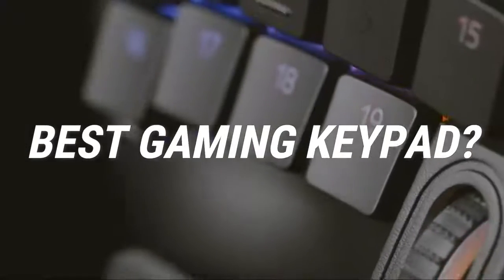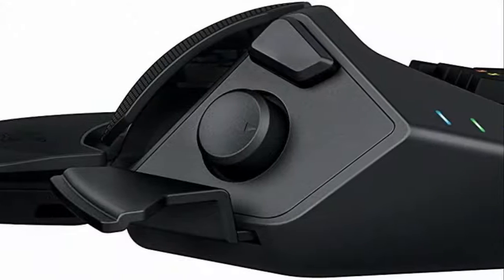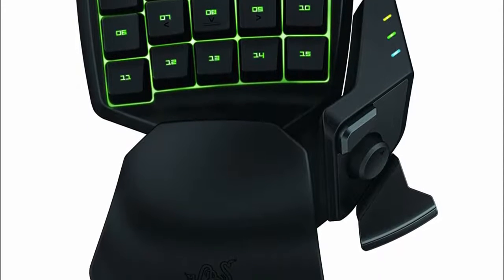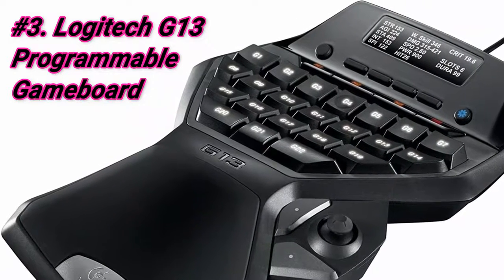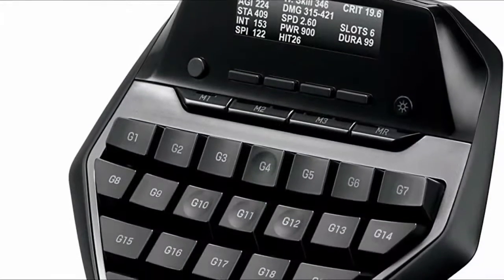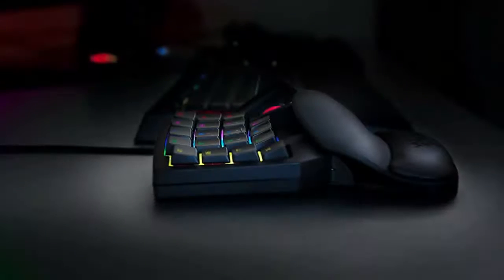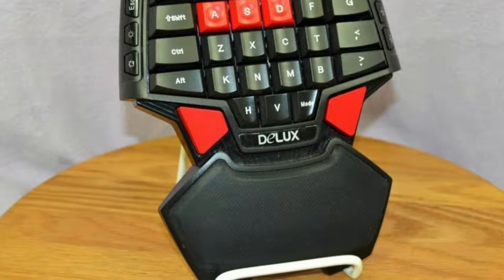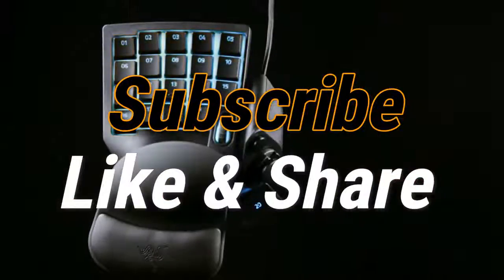Best Gaming Keypads in 2020 - Programmable Mini Keyboards for Gamers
1. Razer Orbweaver Chroma Elite RGB
2. Razer Tartarus Chroma Expert RGB
3. Logitech G13 Programmable Gameboard
4. Razer Tartarus V2
5. Delux T9